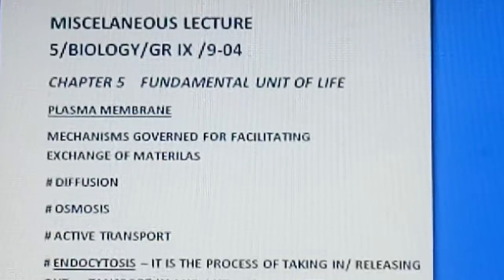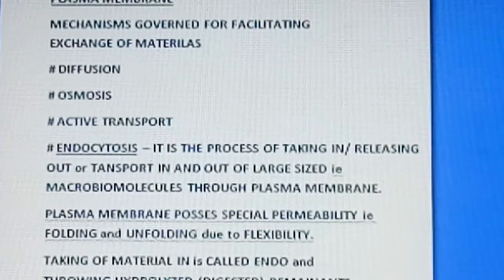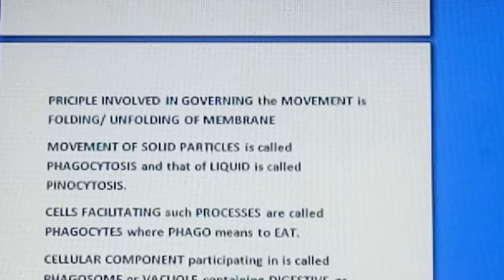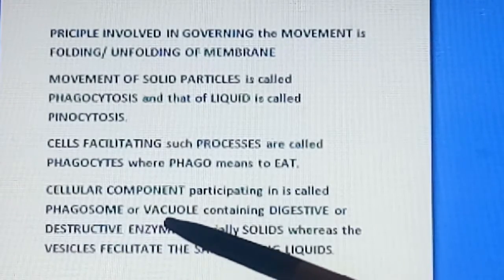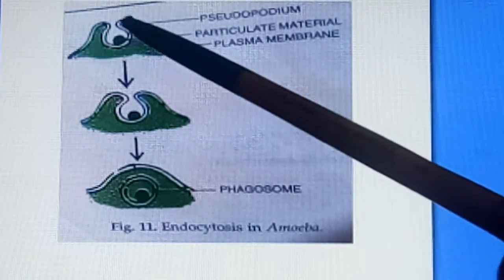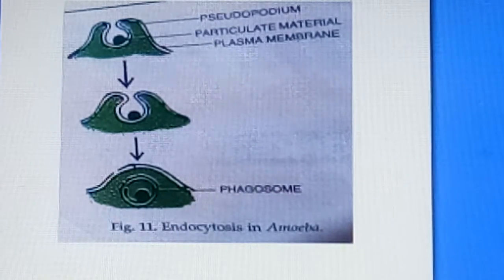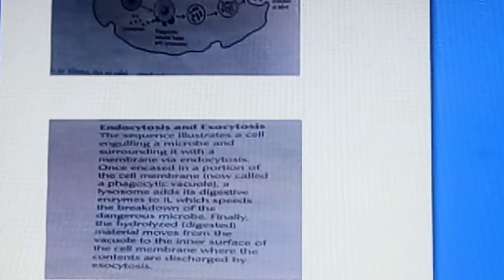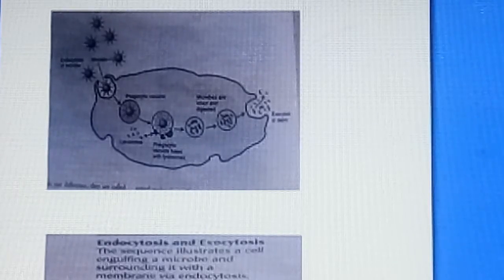Biology Gr 9/ Fundamental Unit of Life / Part 5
Hi This is Praveen Trivedi associated with DELHI PUBLIC ELEMENTARY SCHOOL Indore.